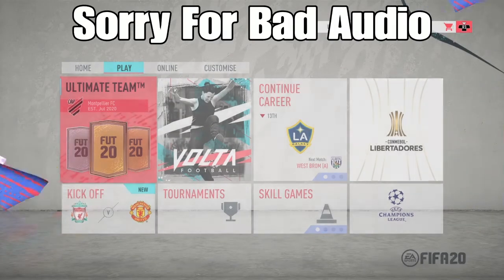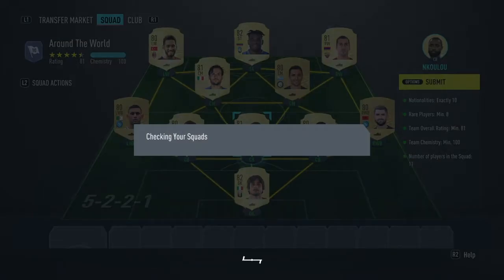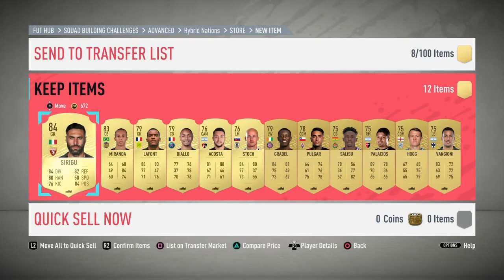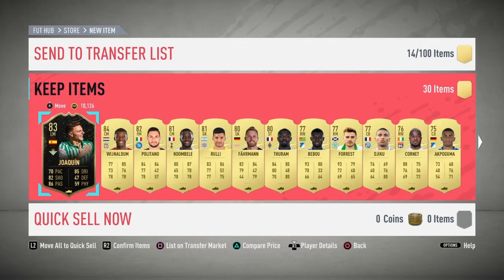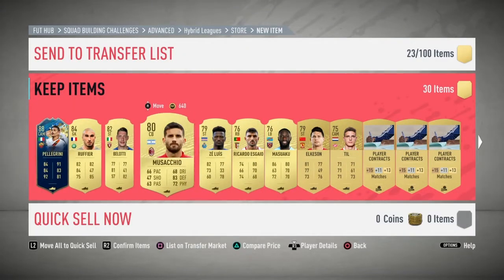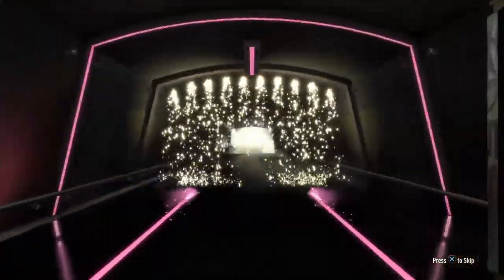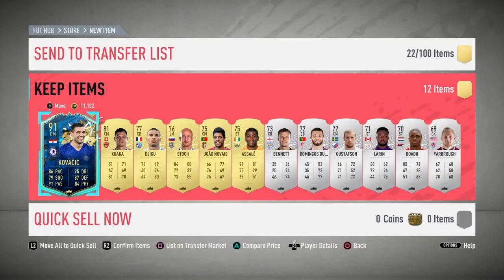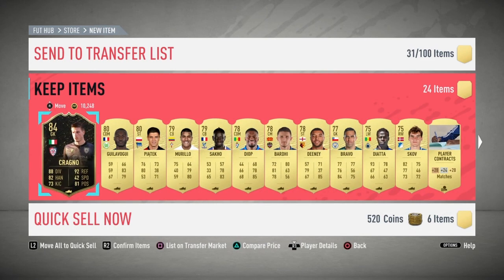What Do You Get From Advanced SBC'S In Fifa 20?!?!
Today, i do a pack experiment to decide wether advanced sbc's are worth it during Fifa 20 Summer Heat